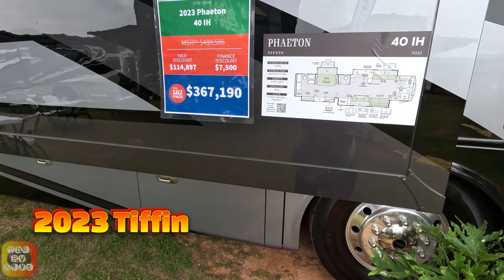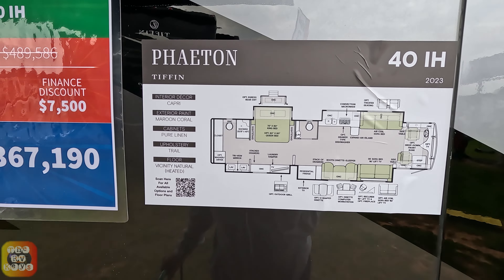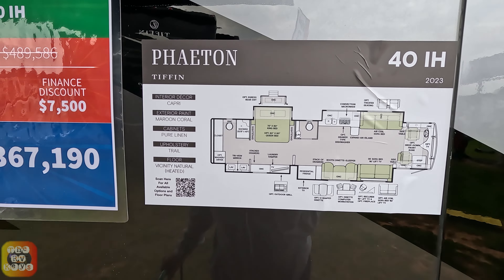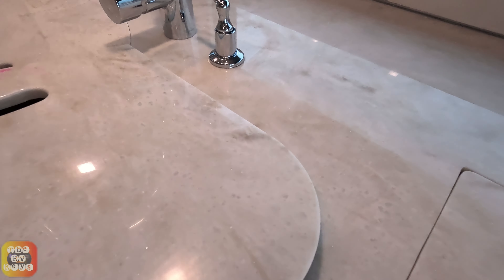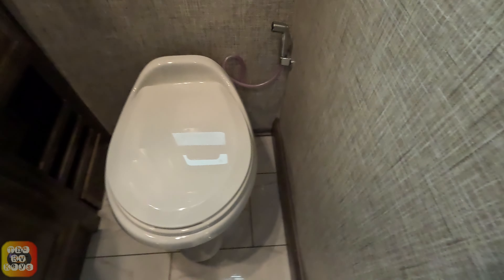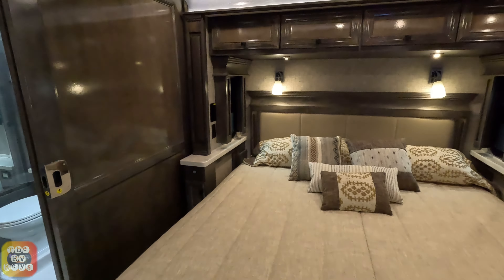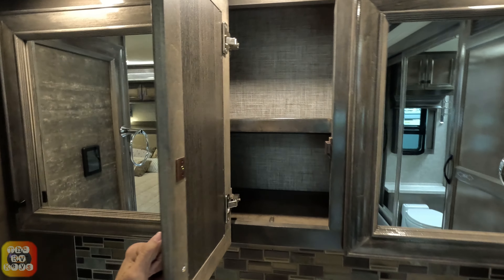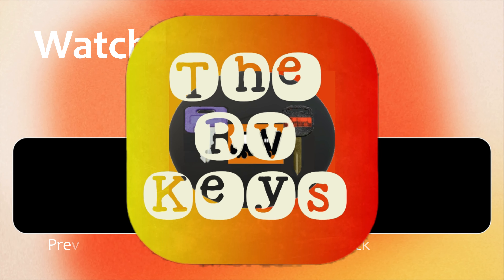🎁What A Package!🎁 2023 Tiffin Phaeton 40IH Booth Dinette & Dishwasher Too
We show you our walkthrough of a 2023 Tiffin Phaeton 40IH at the FMCA's 106th International Convention & RV Expo in Perry, Georgia! (March 2023)